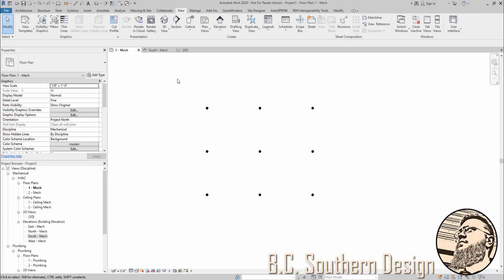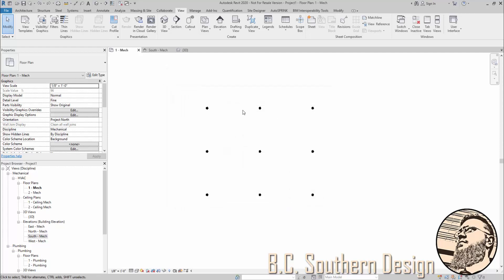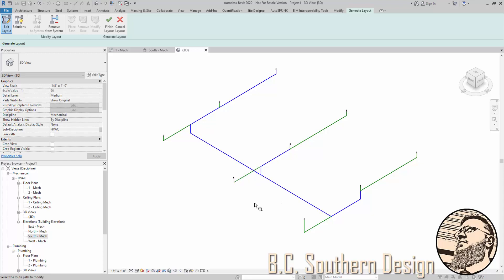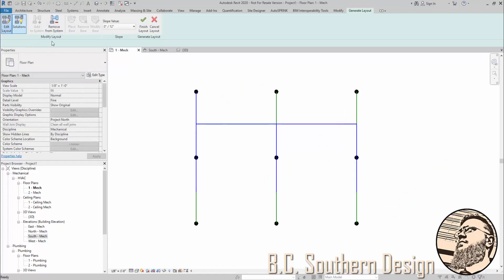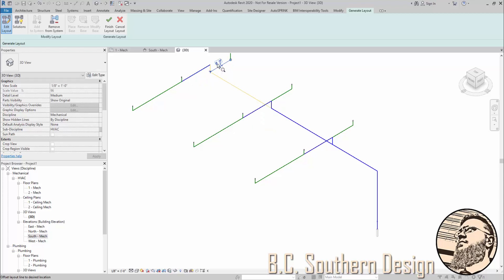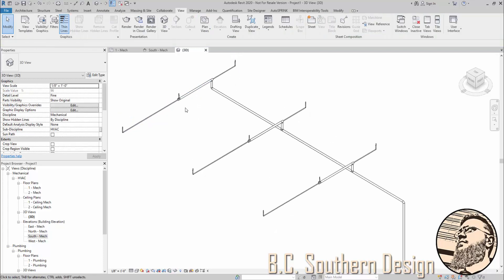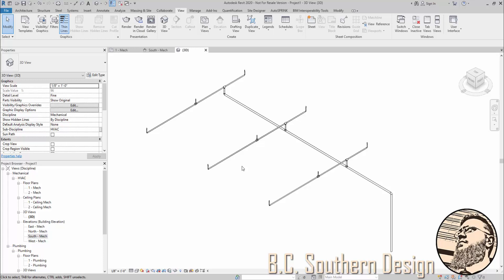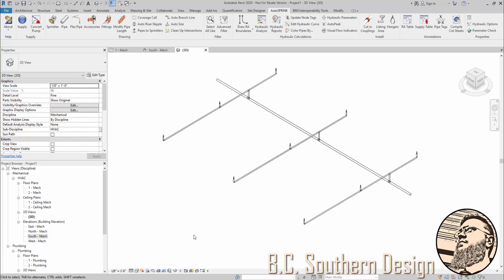Revit: Generate Layout. ...and Why I Don't Use It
There is a tool within Revit called Generate Layout. The intention for this tool is to quickly network together, in this case, sprinkler heads with pipe. ...but it has, for the most part, not worked for what I wanted in my systems as it was just simply too much work for something so conventional or simple.

In this video, I cover how to tool can be used and manipulated.